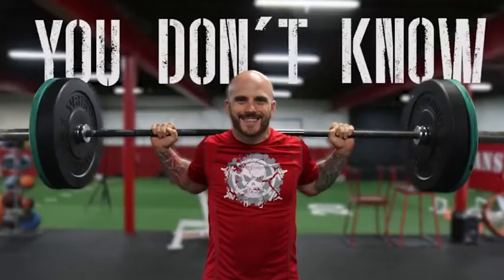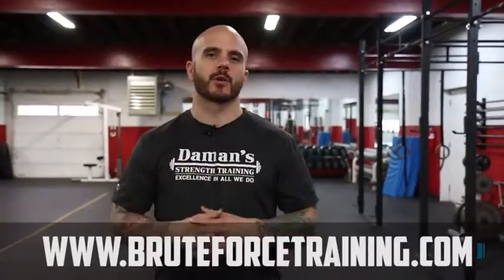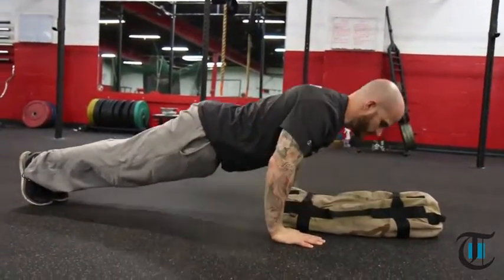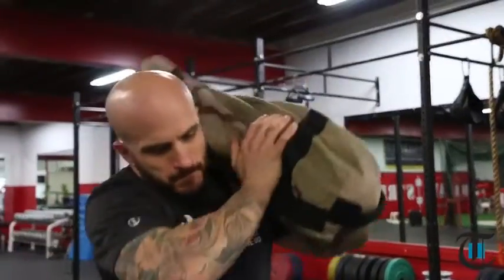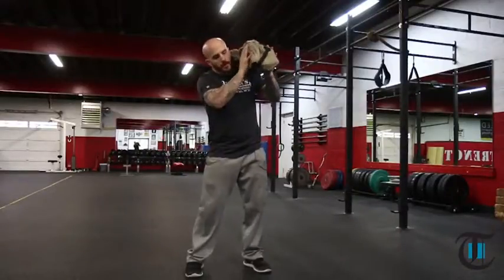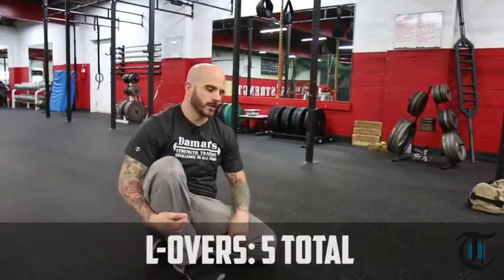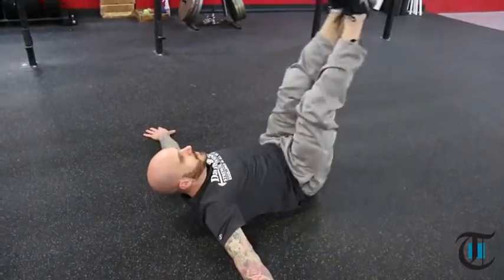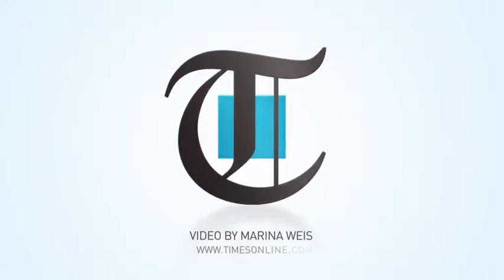You Don't Know Squat: Sand Bag Complex: 15 mintues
Originally Published 12/28/2015 - Rick Daman, owner of Daman's Strength Training in Beaver, breaks down a variety of strength training exercises every week. Today he demonstrates a sand bag complex that only takes 15 minutes complete.